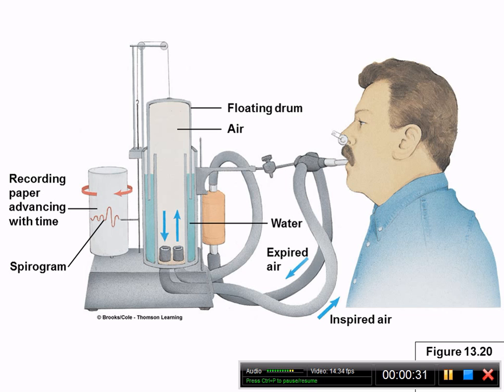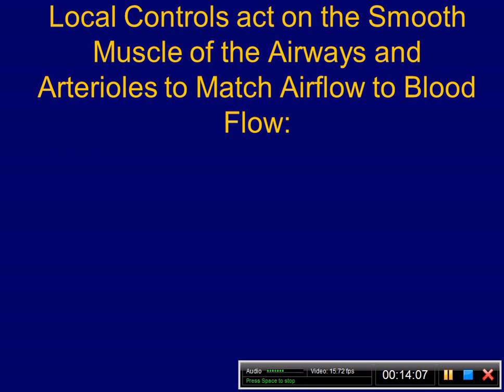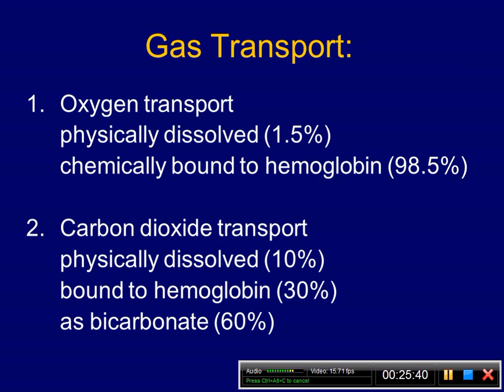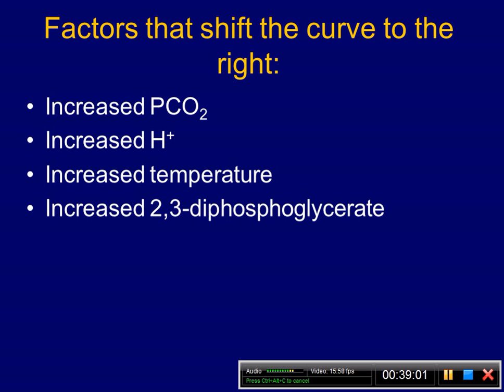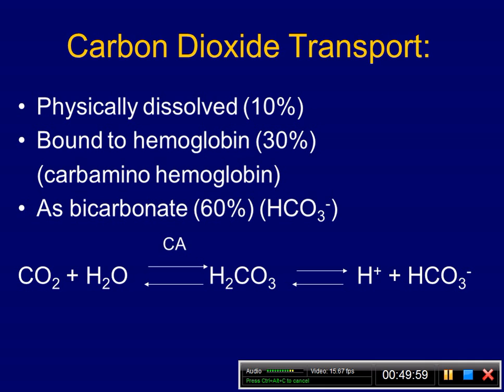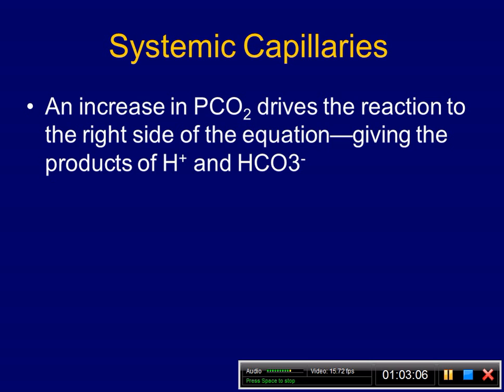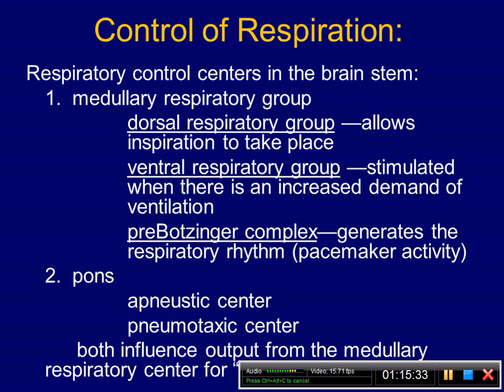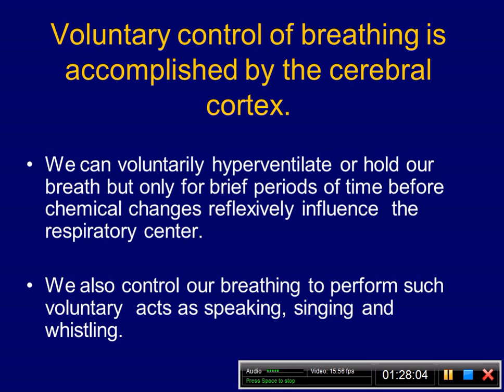Physiology Lecture 7